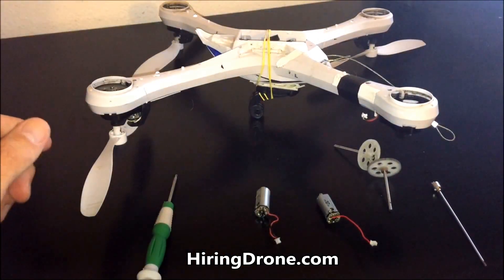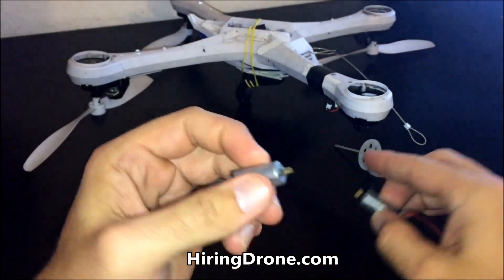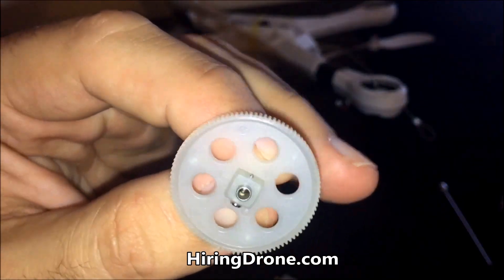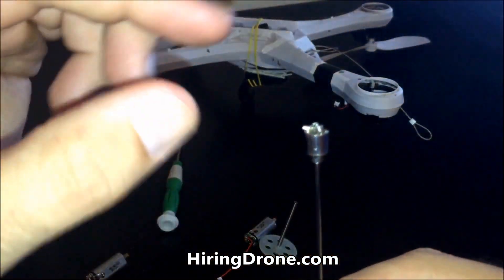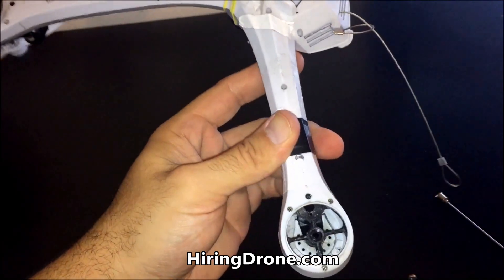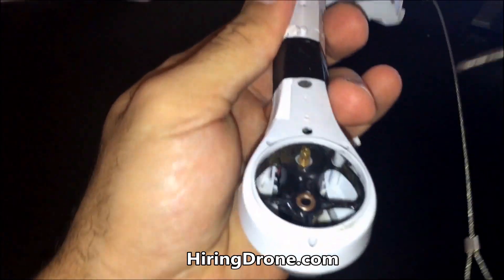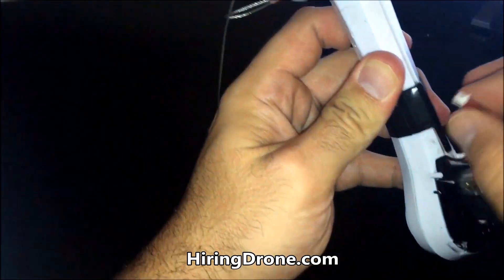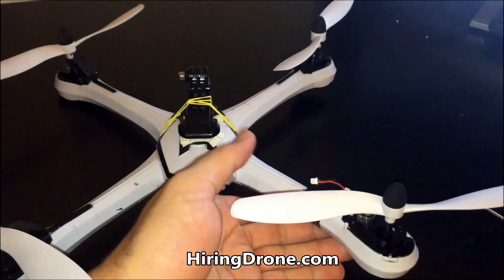How to Replace JJRC H16 Tarantula X6 Motors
How to Replace JJRC H16 Tarantula X6 Motors? Check out this video of me replacing a motor, white gear and putting everything back together. Videos and more!